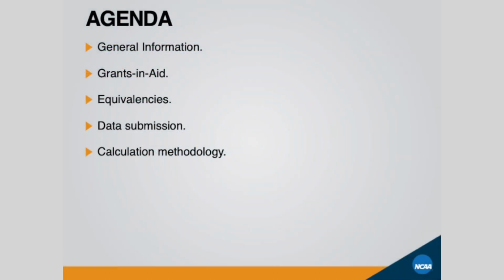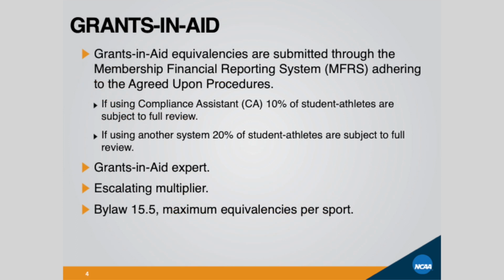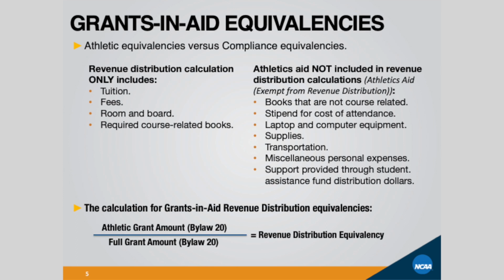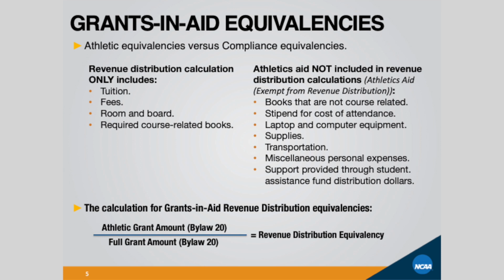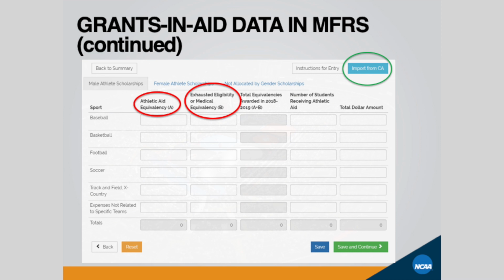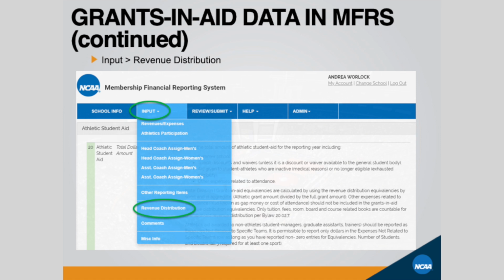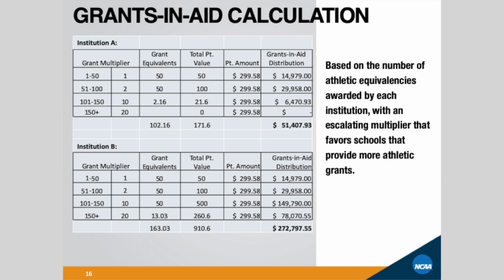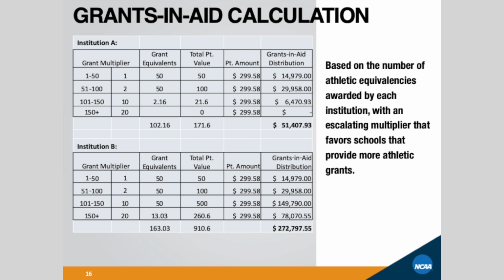2019-20 Division I Grants in Aid tutorial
A guide to the 2019-20 Division I Grants in Aid reporting portal.